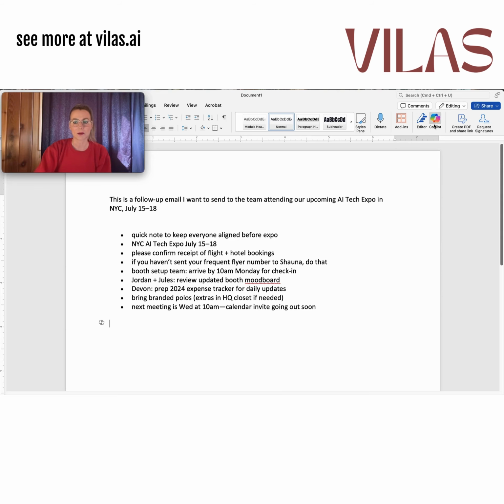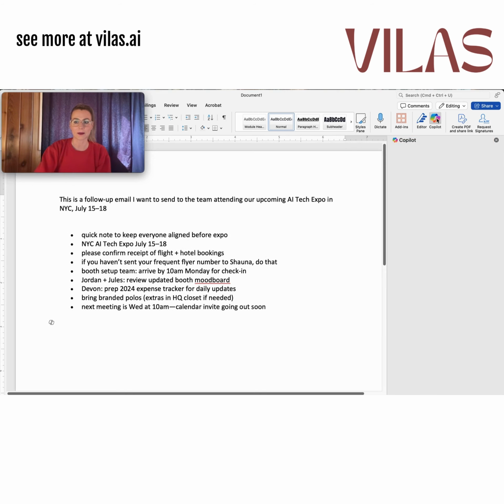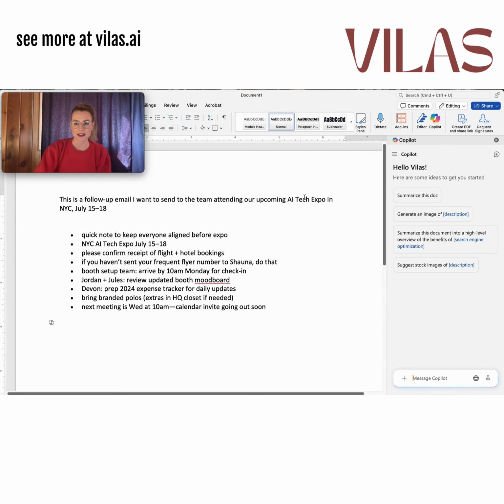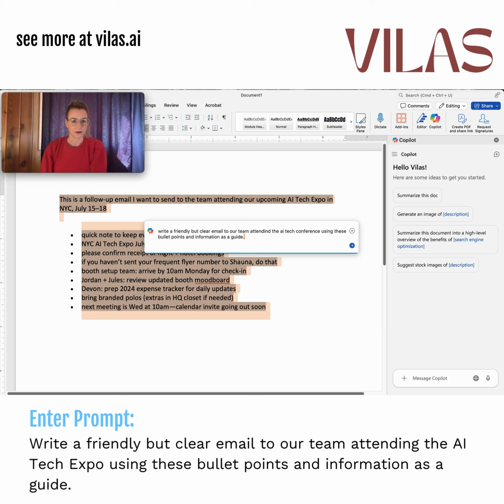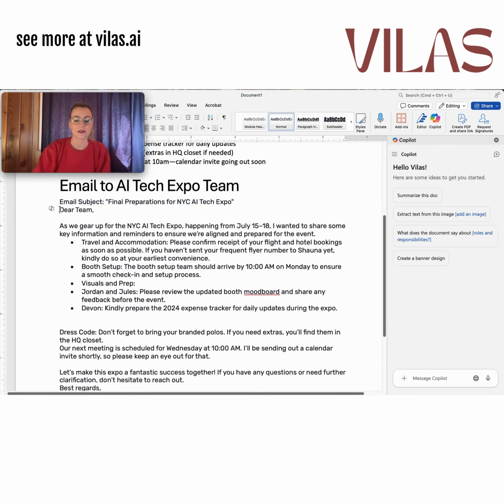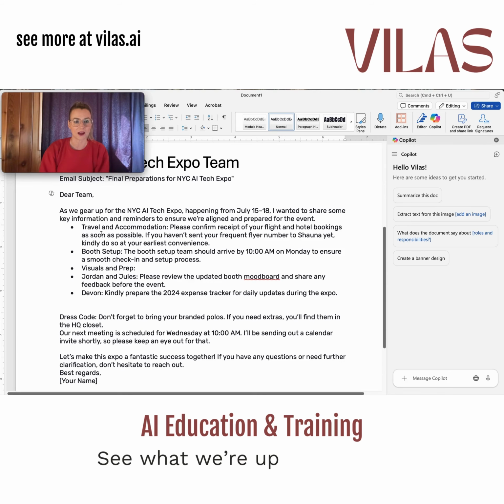How to Use Microsoft Copilot in Word | AI Writing Tutorial for Clear, Professional Updates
Learn how to write better and faster using Microsoft Copilot in Word. This step-by-step tutorial shows how to turn scattered notes into a clear, professional update—using prompts that actually work.

You’ll learn how to:
• Keep Copilot focused with smart framing
• Maintain your voice and tone in revision
• Use prompting as a collaborative writing tool—not just a shortcut

This is part of our Enter Prompt series—practical training for professionals learning to work with AI in real teams and real tools.